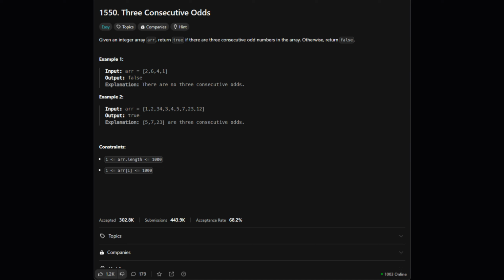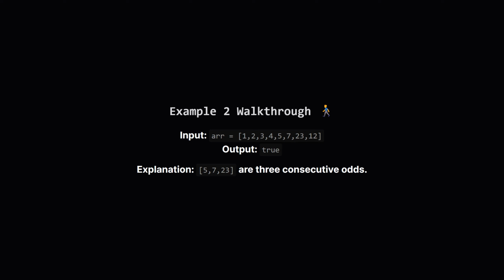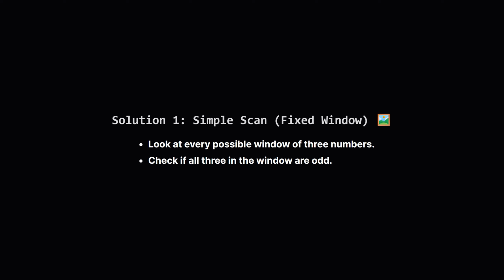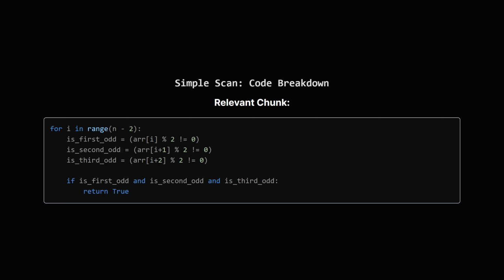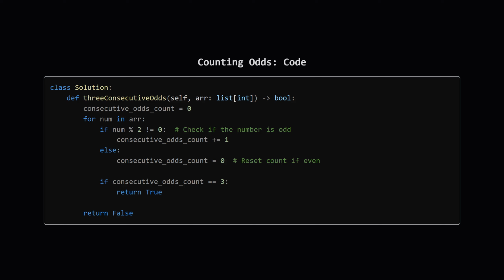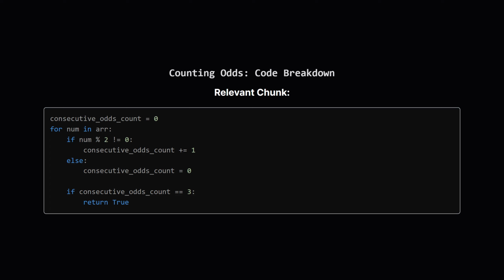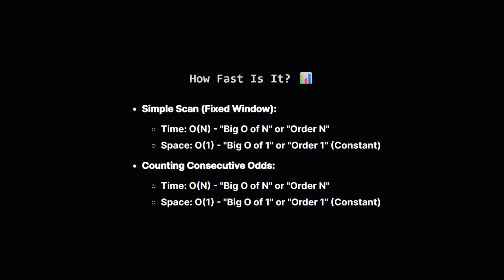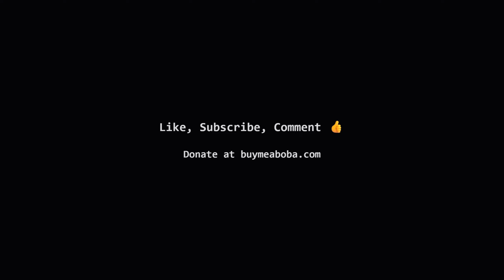1550. Three Consecutive Odds | Leetcode Daily - Python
In this LeetCode Explained video, we break down the 'Three Consecutive Odds' problem (LeetCode 1550). Join us as we clearly define the problem, walk through illustrative examples, and explore two distinct Python solutions. We'll cover a straightforward 'Simple Scan' method using a fixed window of three elements and a more dynamic 'Counting Consecutive Odds' approach. We'll also analyze the time and space complexity (O(N) time, O(1) space) for both, helping you understand their efficiency. Whether you're new to LeetCode or looking to sharpen your algorithm skills, this guide offers a clear, step-by-step explanation.